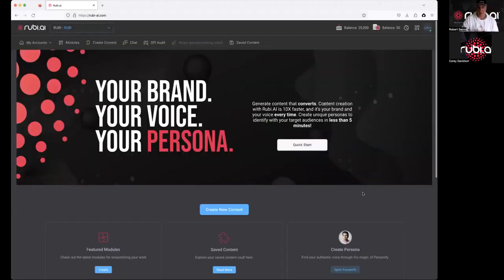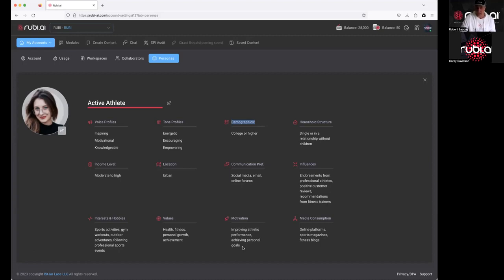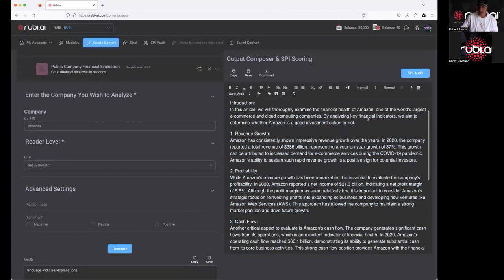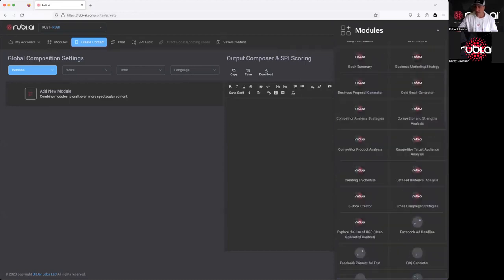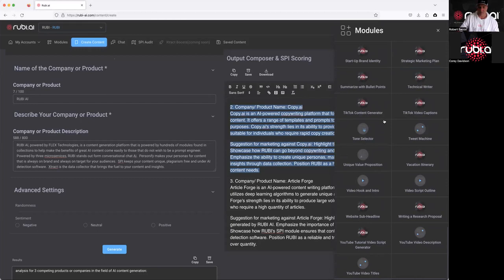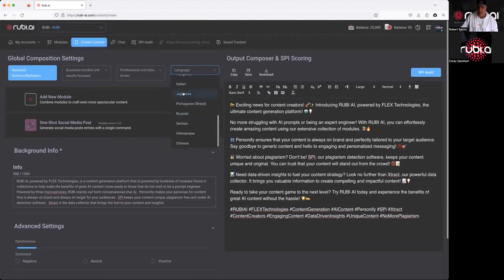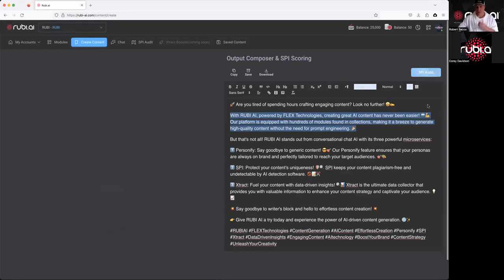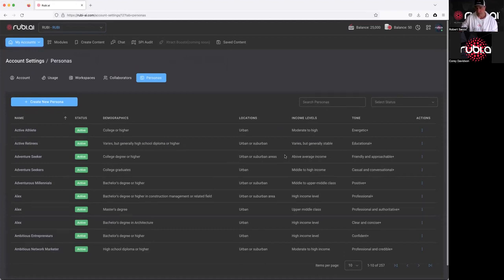Modulok használata RUBI AI-val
Ebben a lebilincselő videóban fedezd fel a RUBI AI erejét, amint Robert Sacco társalapítója végigvezet a RUBI modulok használatának második szakaszán és lenyűgöző tartalmak létrehozásán. Fedezd fel a mesterséges intelligencia kihasználásának titkait, hogy jobb tartalmaid legyenek és előnyt szerezz a digitális világban. Csatlakozz hozzánk ezen az informatív utazáson, hogy javíts tartalomkészítési készségeiden.